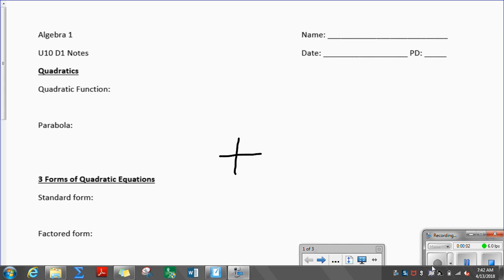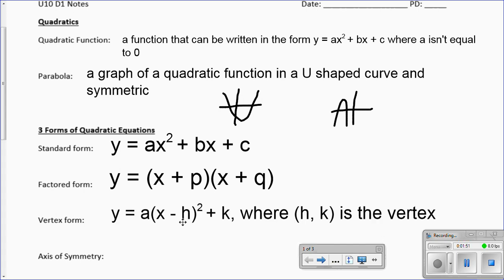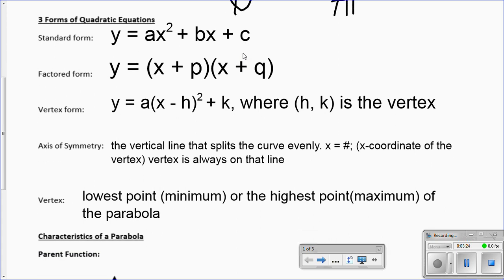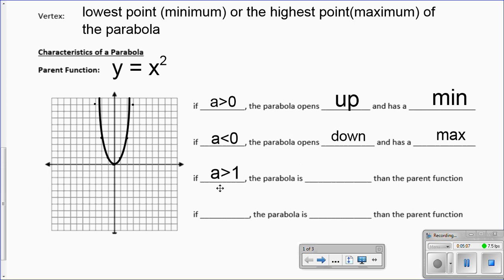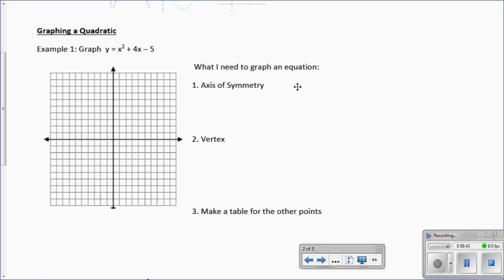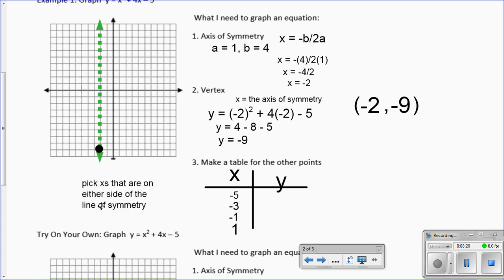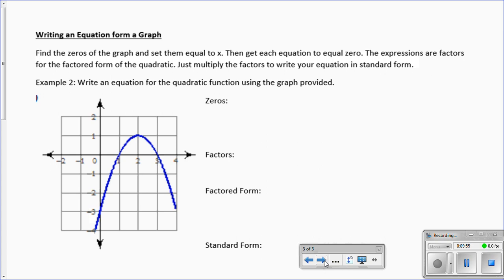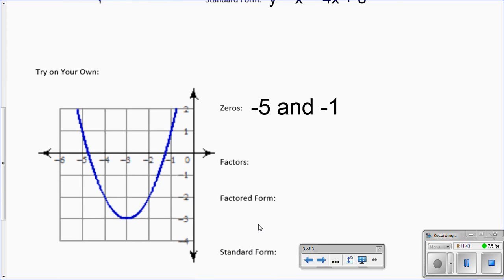ALG: Quadratic Functions (u10 d1 notes)